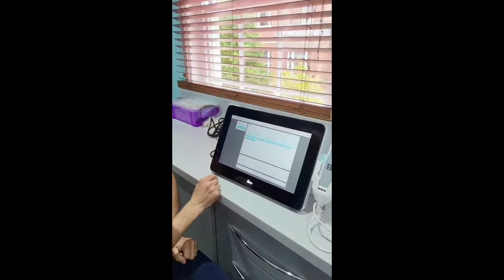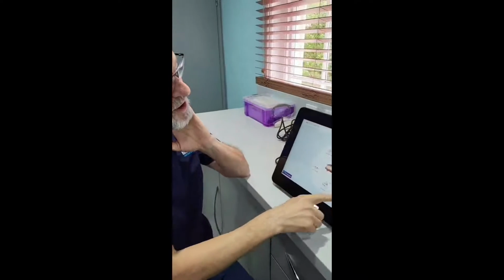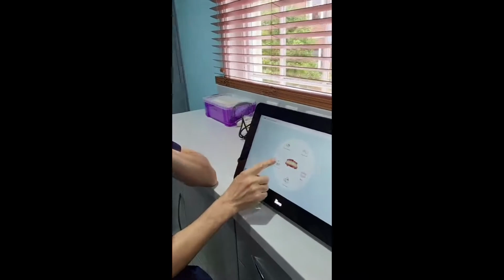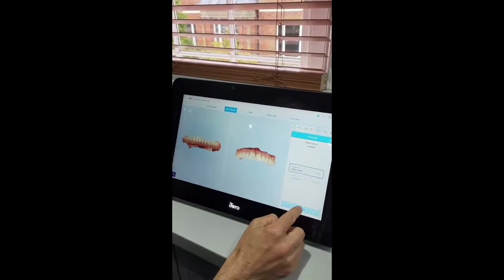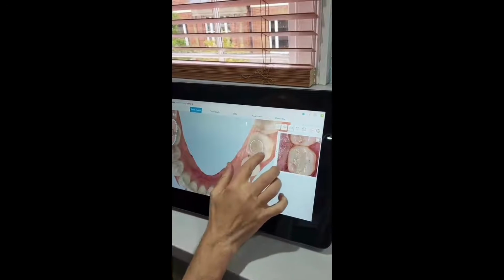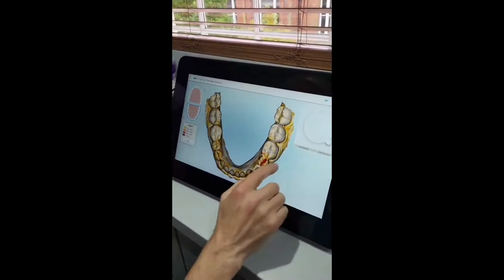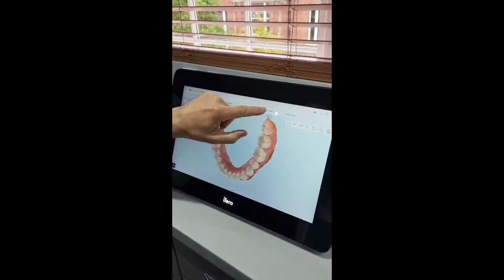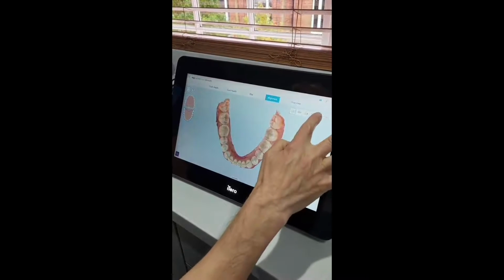Introducing the Align Oral Health Suite by Itero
I'm thrilled to share something remarkable with you - Itero has launched an incredible tool called the Align Oral Health Suite.

This innovative, AI-driven platform revolutionises patient communication and oral health reporting.

It's interactive, offering a clear visual representation of your patients' current oral health status, their potential progress, and the changes occurring in their mouths over time through regular scans.

I wanted to provide a sneak peek through a video that showcases its features. There's a lot more to explore beyond what I've mentioned!

As I delve into this technology, it's increasingly evident that scanning each patient is crucial. It empowers patients to truly comprehend their oral health, allowing us to guide them toward optimal oral well-being for life.

For instance, the tool allows us to monitor gum health closely by comparing scans taken months apart, highlighting even subtle changes.

Similarly, it magnifies tooth health, offering a detailed view of fillings, bites, and comparisons between scans. Moreover, it aids in assessing alignment changes, demonstrating shifts and potential adjustments over time.

There's even an incredible feature where we can simulate the outcome of teeth straightening. It's an eye-opener for patients to envision the possibilities!

I'm excited about the possibilities this brings to our practice and, most importantly, the positive impact it will have on our patients' lives.

Wishing you a fantastic day ahead!